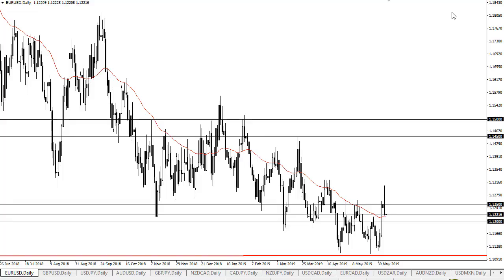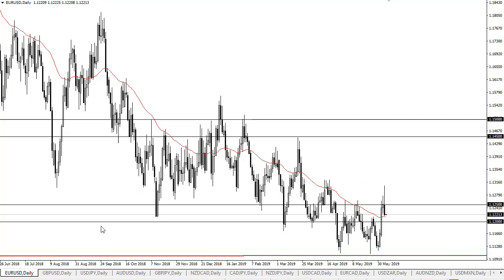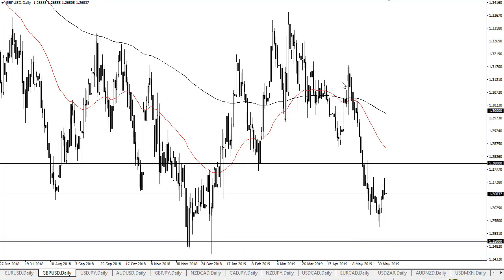EUR/USD and GBP/USD Forecast June 6, 2019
The Euro initially shot higher during trading on Wednesday, reaching as high as 1.1320 or so, but then turned right back around to slice through the 1.1250 level. This move coincide quite nicely with the Gold markets rolling over, but we did park just above the 50 day EMA. The question now is whether or not we can bounce, or are we going to simply fall from here? I believe that the candlestick has shown just how resistant the 1.1250 level is going to be. The fact that we could not close above there tells me quite a bit, and therefore I think that the sellers are still very much interested in this market. If we break down below the 1.12 level, it’s very likely that we continue to go lower, perhaps down to the 1.1150 level, and then the 1.11 handle.